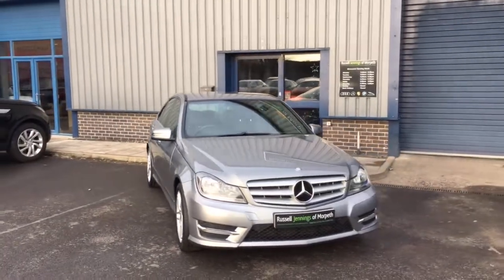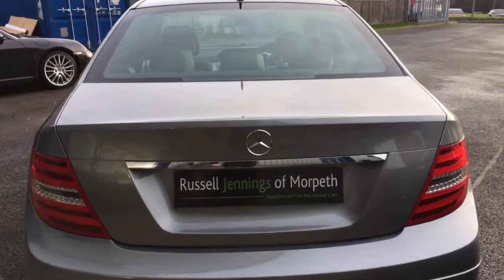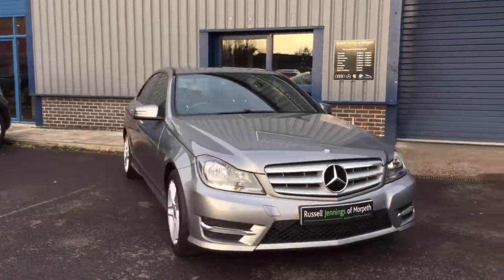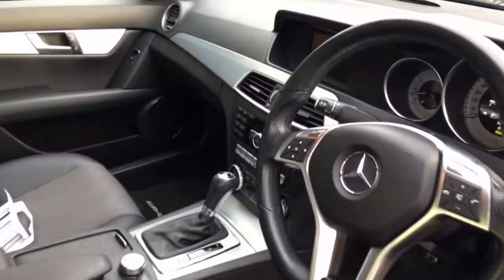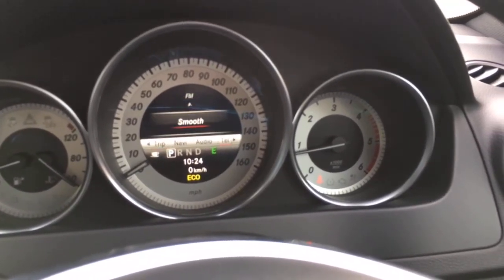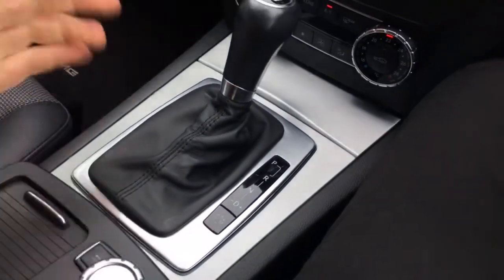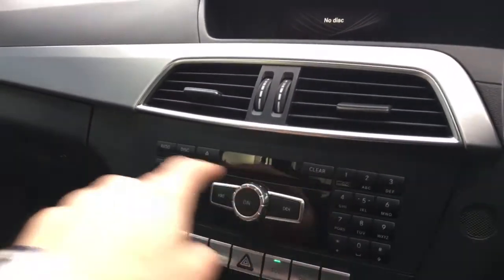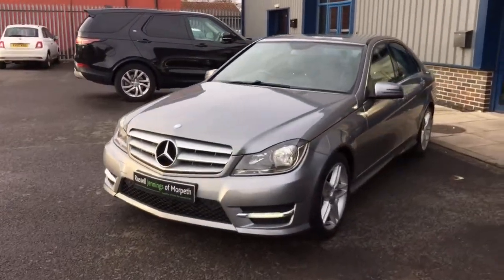Review of Mercedes C200 @ Russell Jennings